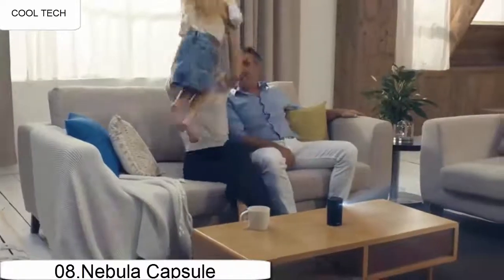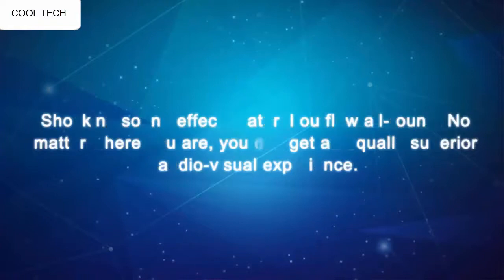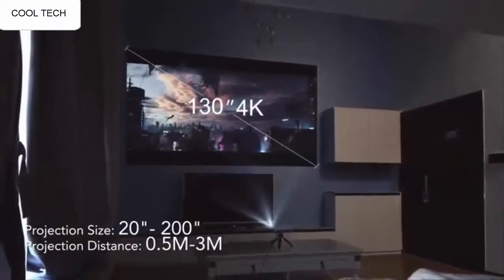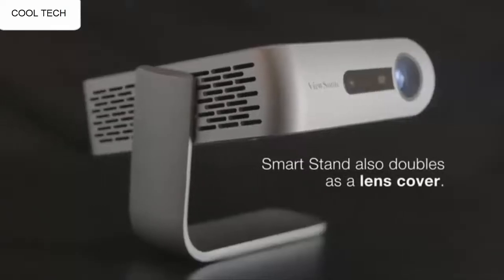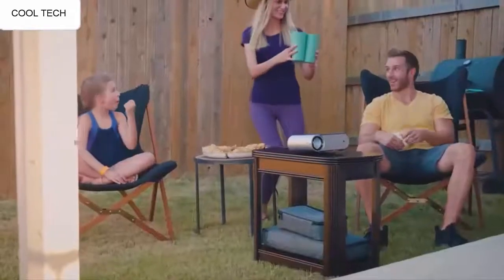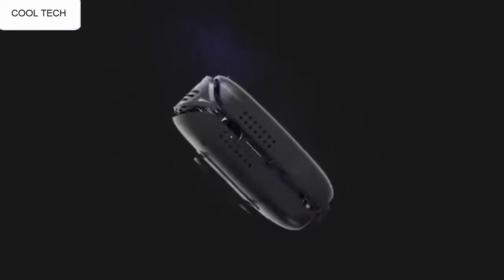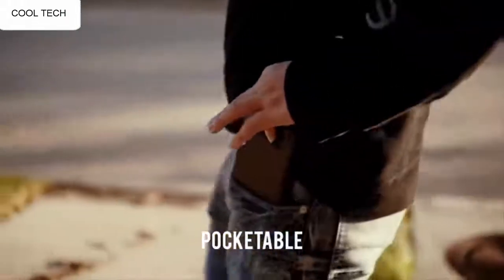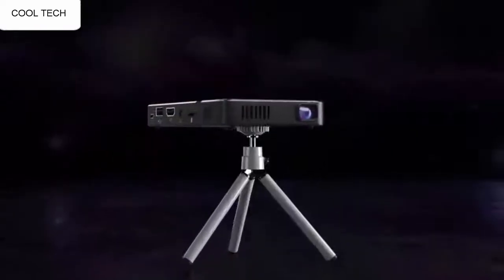TOP 8: Best New Mini Projectors 2020!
10.WOWOTO P5 3500

UK:
09.Epson PowerLite 1795F

08.Nebula Capsule Smart Wi-Fi Mini Projector

07.DR.J Professional 2800 Video Projector

06.WOWOTO H10 Mini Video Projector

AUSTRALIA:
05.ViewSonic M1 Portable Projector

04.Vamvo L4200 Portable Video Projector

03.ELEPHAS 2600 Lumen

02.Vamvo Ultra Mini Portable

AUSTRALIA:
01.AKASO Mini Projector Portable

US AMAZON DIFFERENT SERVICES PLEASE USE AND AVAIL BENEFIT
1-Create Amazon Business Account
2- Give the Gift of Amazon Prime
3- Join Audible Gift Memberships
UK AMAZON DIFFERENT SERVICES PLEASE USE AND AVAIL BENEFITS
1- JOIN Amazon Business ACCOUNT
2- JOIN Amazon Wedding List
3- JOIN Amazon Prime Student